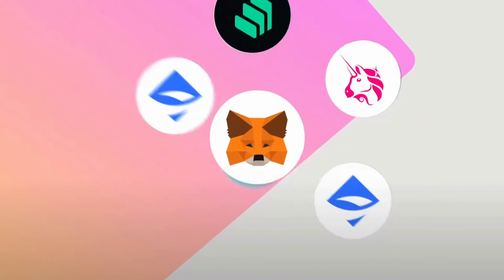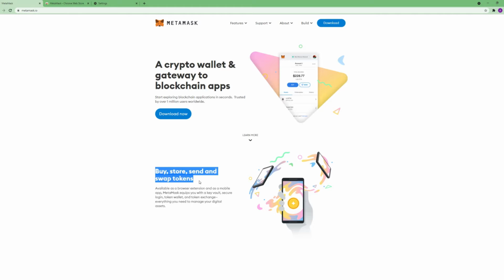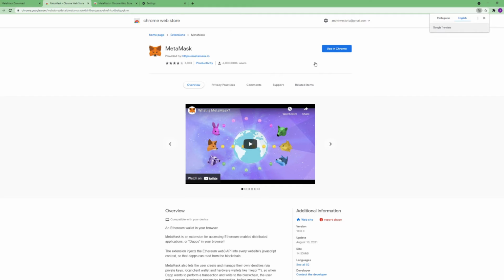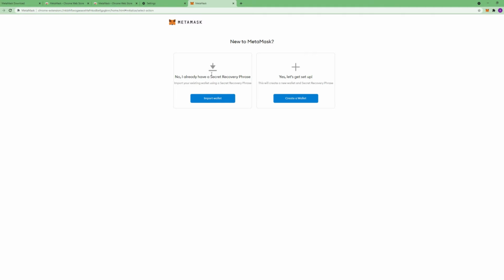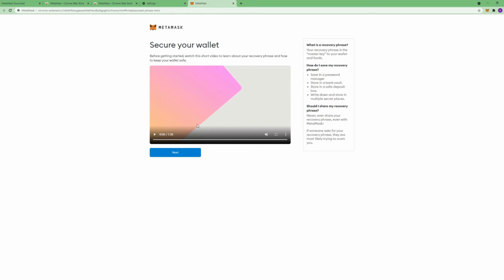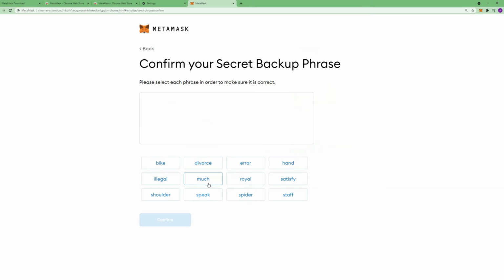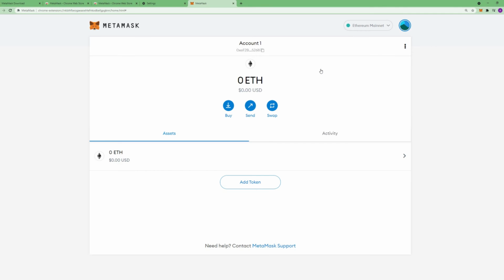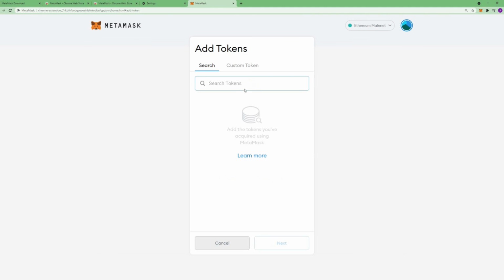🦊METAMASK Wallet Tutorial 🔥🔥🔥 How to use Metamask Wallet - How to set up Metamask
Today I'm going to show you how to create the metamask wallet from scratch. It's our metamak wallet tutorial.

You will learn step-by-step how to create and configure your metamask wallet.

So let's go here on our computer.

First thing is to type here on google “metamask.io”.

So here on the first page of Metamask the following words appear.
A crypto wallet & gateway to blockchain apps.
Start exploring blockchain applications in seconds. Trusted by over 1 million users worldwide.
Buy, store, send and swap tokens.
Available as a browser extension and as a mobile app, MetaMask equips you with a key vault, secure login, token wallet, and token exchange—everything you need to manage your digital assets.

Here you go to the metamask website. Go here to Download and choose which platform you want. Android, IOS or Chrome. Let's choose metamask for Chrome.

Then it will open the part of extensions for Chrome. Here is the MetaMask figure. Will click on use in Chrome and then on add extension.

Ready the extension is active. You go here in the extensions and put a “PIN” on the metamask symbol.

 Then click on “get started”.

To configure the metamask, click on create wallet.

Then click on agree.

Now you will create your metamask password.

Here's a video about the secret phrase.

This moment is super important as you will have to copy these words in a safe place. This Secret Backup Phrase will be used to recover your wallet. Do not show these words to anyone and keep them in a safe place.

I'll copy it here on notepad just for you to see. He asks you to retype these words.

So here it is set up.

Okay, here is your Metamask wallet already configured and with zero ETH.

You can buy ETH here. There are three options. Wyre, transak and Directly Deposit Ether.

You can add other tokens here, see how simple it is.

So, you've seen how easy it is to set up Metamask wallet. This was our tutorial.